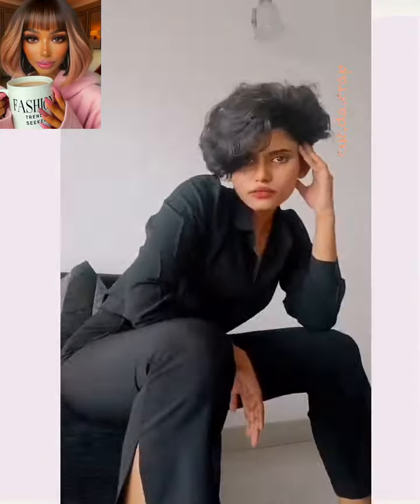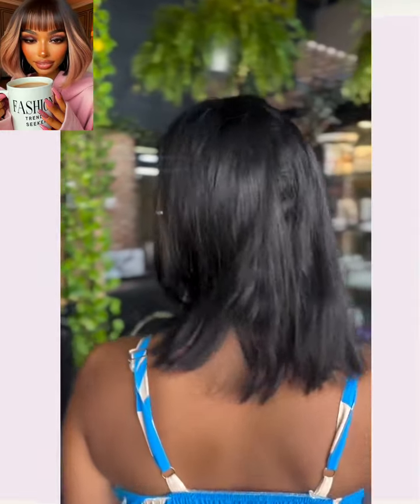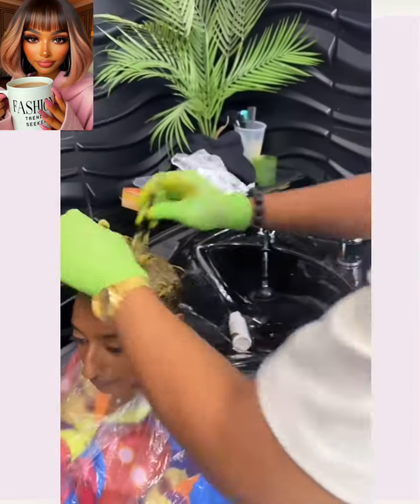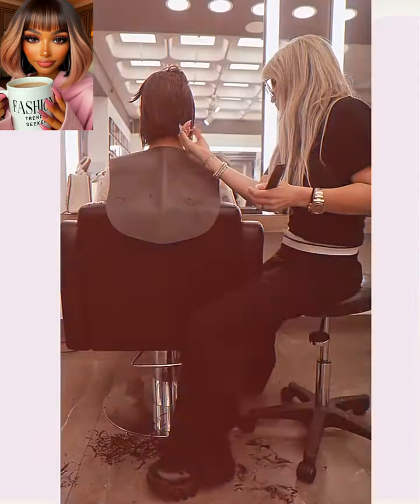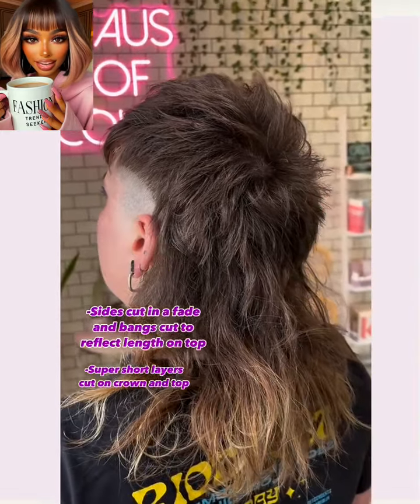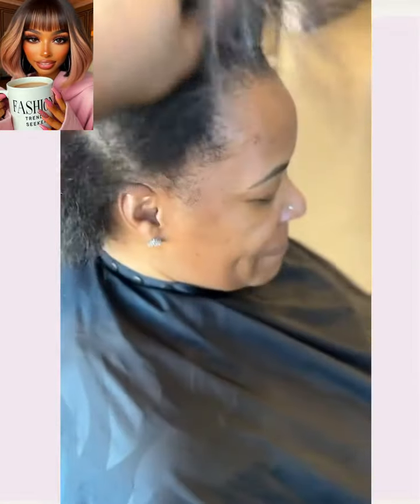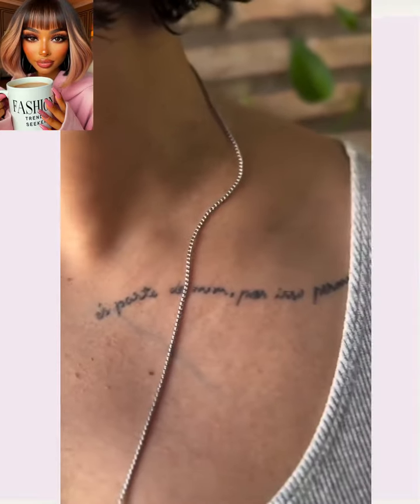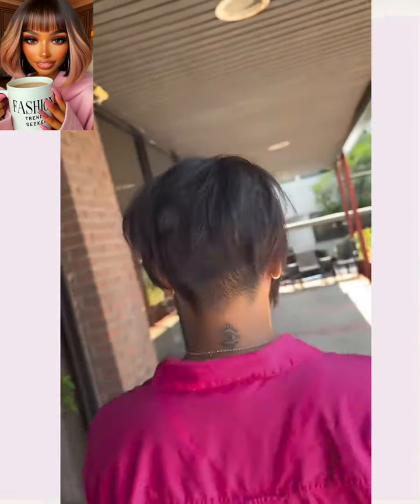Hot Short Haircut Ideas To Try in 2024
video topic:
- pixie haircuts
- hair transformations
- 2024 fashion trends